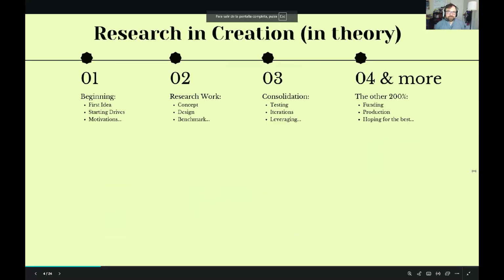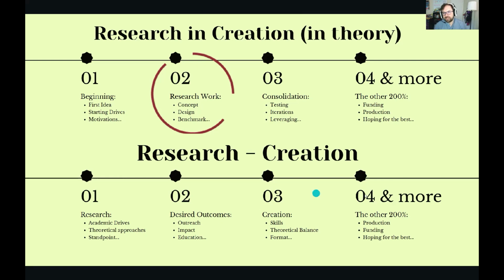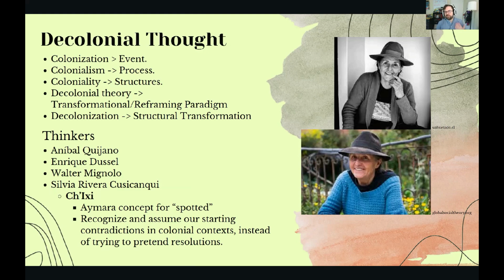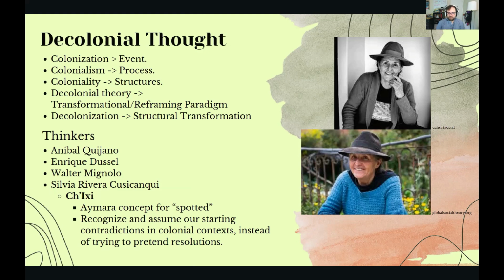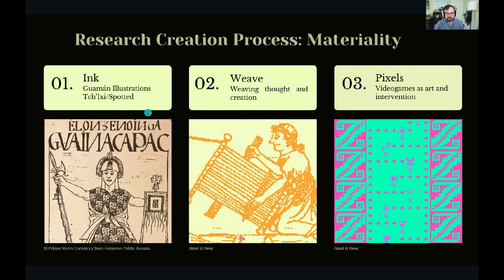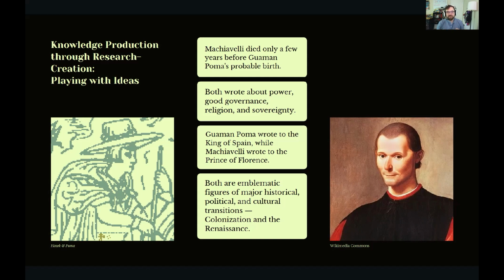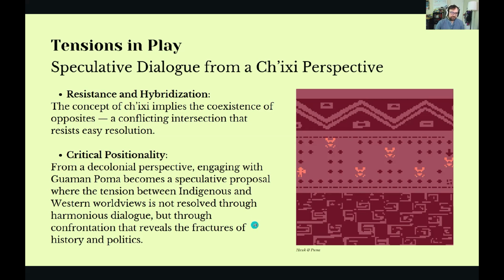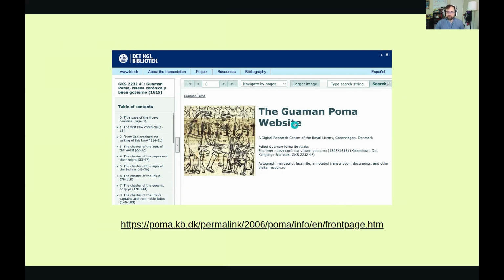IFM2025 | Resonating Histories: Guaman Poma and Machiavelli in Pixel Art by Nico Valdivia Hennig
This research creation is part of the 𝗜𝗙𝗠𝟮𝟬𝟮𝟱 Conference – 7th Interactive Film and Media Virtual Conference – June 10-13, 2025.

Resonating Histories: Guaman Poma and Machiavelli in Pixel Art
by Nico Valdivia Hennig
University of California, USA

𝗔𝗯𝘀𝘁𝗿𝗮𝗰𝘁
Hawk and Puma (2024) is a critically acclaimed minimalist video game developed with Bitsy by the Chilean studio Niebla Games in collaboration with members of the ÑawpaÑan community in the Sacred Valley of the Incas, Peru. The game invites players to join Guaman Poma de Ayala, the Indigenous Andean chronicler, on a metaphorical journey through his life, writings, and the struggles of his people during the colonial era. A central element of this journey is Guaman’s encounter with Maki, a spirit representing Niccolò Machiavelli. This interplay of figures—one defending Indigenous sovereignty and the other grappling with modern state power—creates resonances that are as historical as they are theoretical, bridging worlds across time and geography. Hawk and Puma has received critical acclaim, including nominations for the Explorer Award at A MAZE./Berlin 2024 and Best Diversity Game and Best Social Issues Game at the Gamescom LATAM / BIG Festival São Paulo 2024.
Thematically, the game explores governance, power, sovereignty, and religion, resonating with Guaman Poma’s First New Chronicle and Good Government and Machiavelli’s The Prince. These figures, while temporally close, are rooted in different temporalities: Guaman Poma observed the collapse of the Inca Empire, while Machiavelli theorized the emergence of the modern state. This tension is represented through Guaman’s use of the chronicle, drawing, and writing to advocate for social and political change for Indigenous peoples, while Maki, as a restless spirit of the early modern European worldview, challenges Guaman's motivations and strategies.
The game’s development is grounded in research-creation, where historical inquiry, decolonial aesthetics, and collaboration converge. Theoretical foundations include Silvia Rivera Cusicanqui’s (2018) concept of ch’ixi and Aníbal Quijano’s (2000) coloniality of power, alongside the referential texts Nueva Corónica y Buen Gobierno (2002) and The Prince (2004). These frameworks informed the game’s hybrid approach to cultural narratives and guided its design choices, particularly the integration of material metaphors—ink, weaving, and pixels. Guaman’s ink embodies testimony and resistance, Andean textiles signify cultural memory and continuity, and minimalist pixels critique both industry aesthetics and the extractivist underpinnings of digital infrastructures.

𝗕𝗶𝗼
Nico Valdivia Hennig (they/he) is an award-winning Chilean game designer, ludic activist, and cultural studies researcher with over a decade of experience in game design. They are a PhD candidate in Hispanic Studies at the University of California, Riverside, with a Designated Emphasis in Speculative Fiction. Their research focuses on ludic activism, game design, and indigenous game production in Latin America. Nico co-founded Niebla Games, which has released both board and video games for PC and mobile platforms. In 2022, their studio was selected for Google's Indie Games Accelerator program. Notable accolades include "Best Game Design" at EVA Córdoba 2019 in Argentina, and recent nominations for the Explorer Award at AMaze/Berlin Festival 2024 and Best Social Matters Game and Best Diversity Game at BIG Festival/Gamescom Latam 2024 in São Paulo, Brazil. Nico has extensive experience lecturing on game design and narrative within Chilean game development programs.